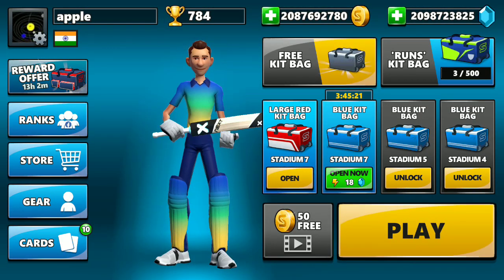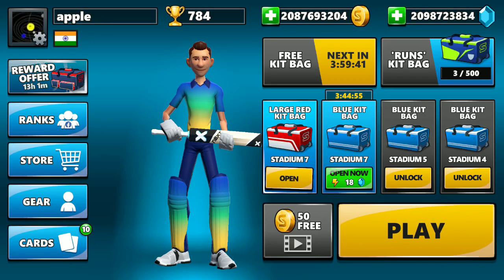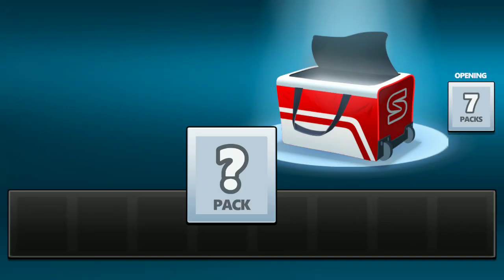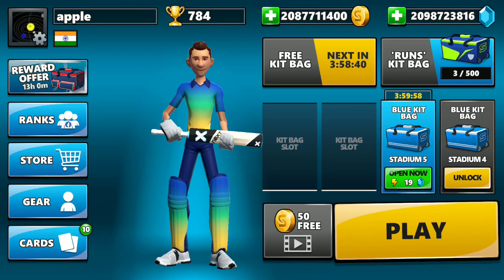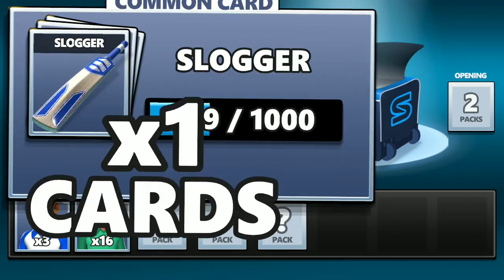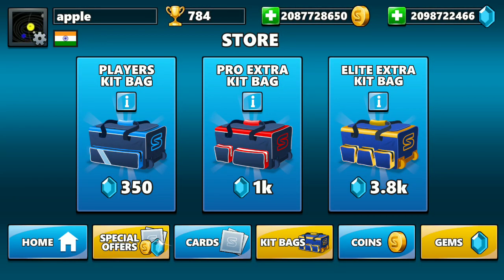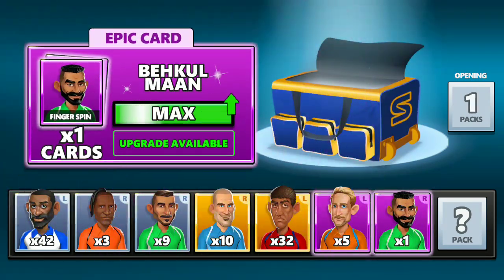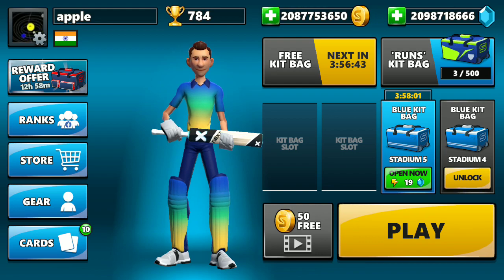Stick cricket live | watch big red kit bag opening which gives 7k plus coins, EPIC cards and more